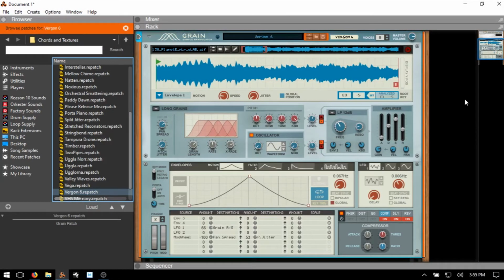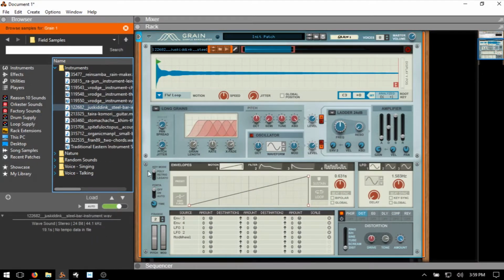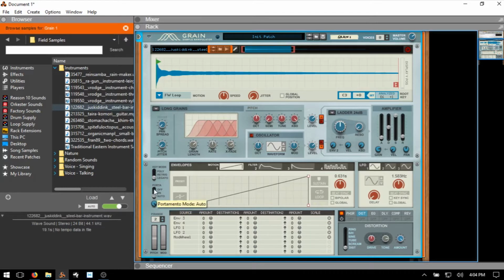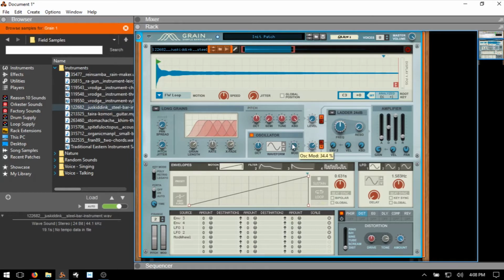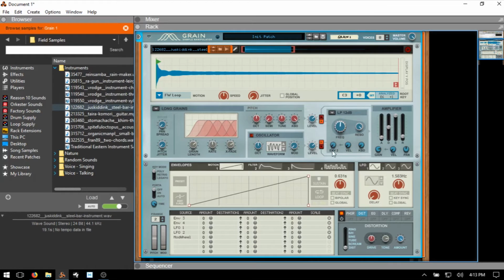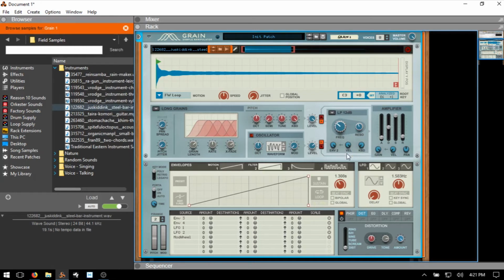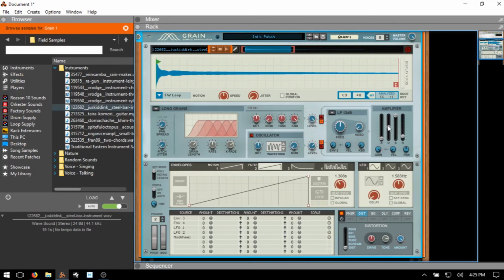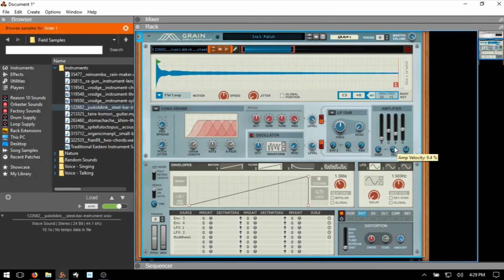Learn Reason 10 | Using Grain - In Depth | Part III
In part 3 of our series on using Reason 10's Grain synthesizer/sampler we cover the global play controls, amp section, filter, mix controls, and the oscillator.

These may not sound like the most exciting topics, but I think there are still a lot of useful and cool tips in this tutorial!